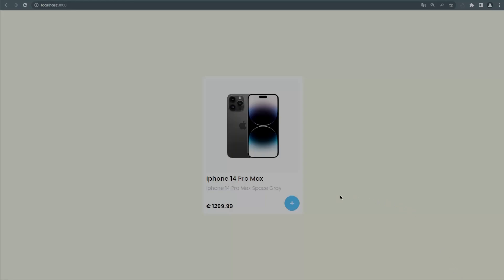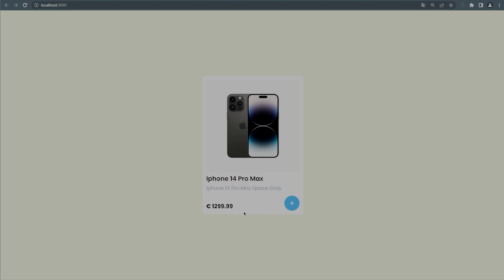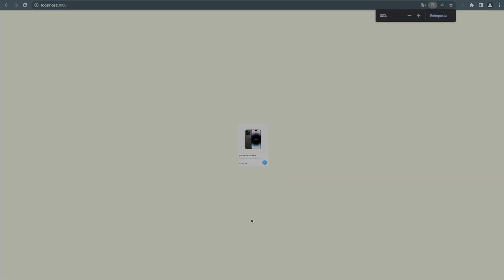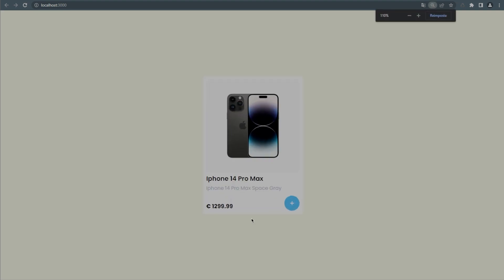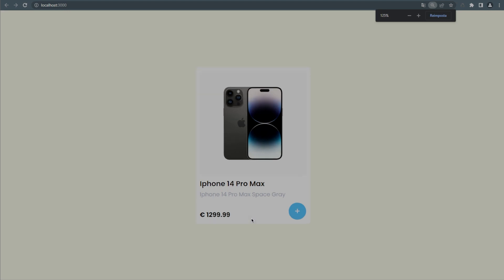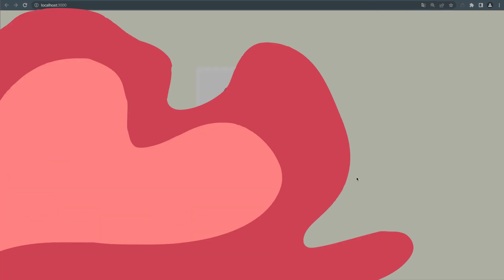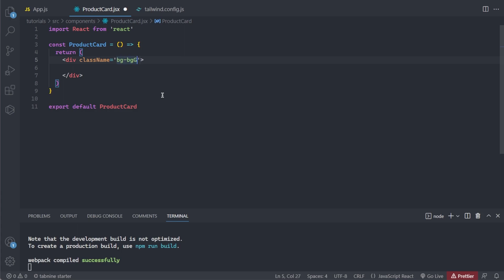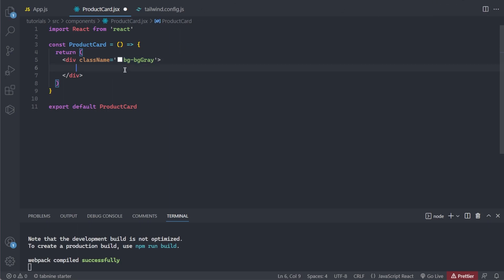E-Commerce Product Cards Made Easy with React and Tailwind CSS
Learn how to build a sleek and stylish e-commerce product card using React and Tailwind CSS.
In this tutorial, we'll go through the steps to create a responsive product card that you can use on your own online store.
You'll learn how to use React to create the structure of the card and how to use Tailwind CSS to add the necessary styling.
By the end of this video, you'll have a fully functional product card that you can customize to your own liking.
Whether you're a beginner or an experienced developer, this tutorial is perfect for anyone looking to improve their e-commerce website